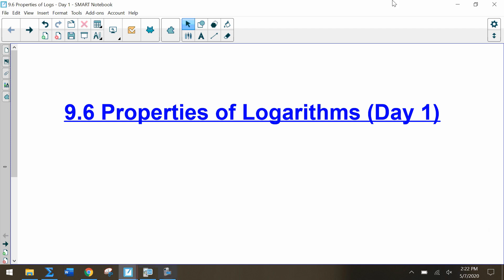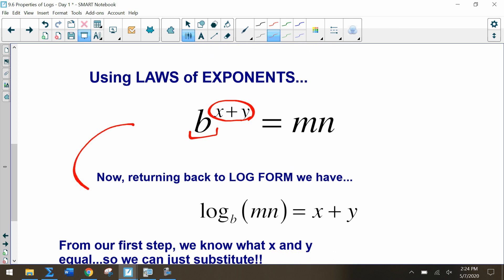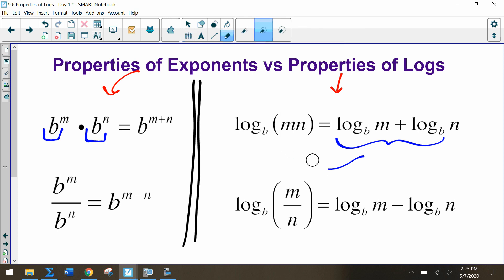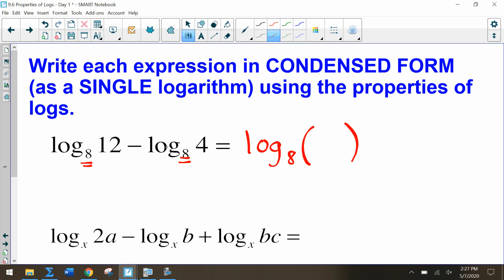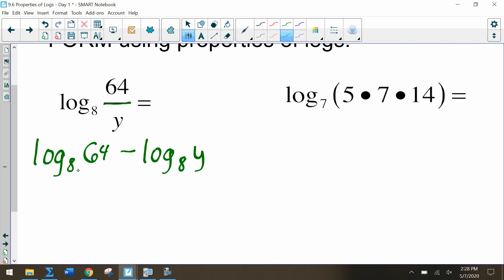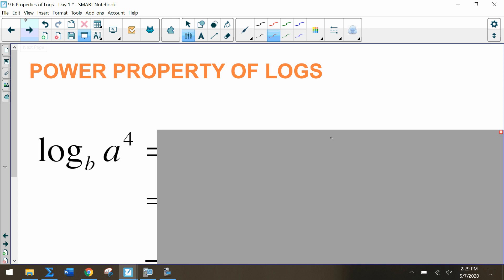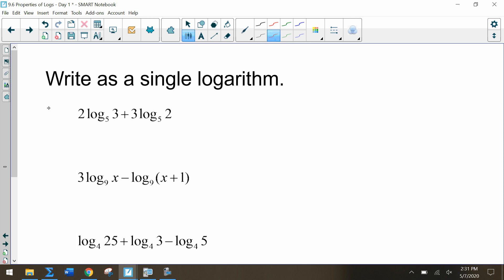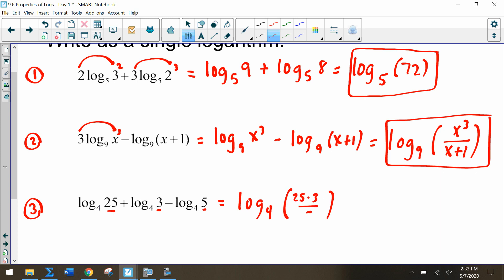9.6 Properties of Logs Day 1 Video